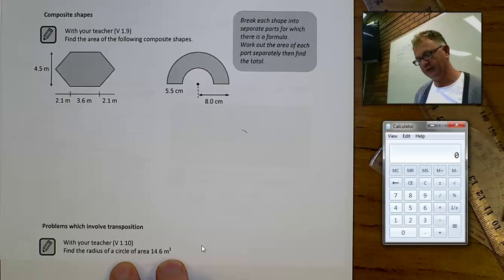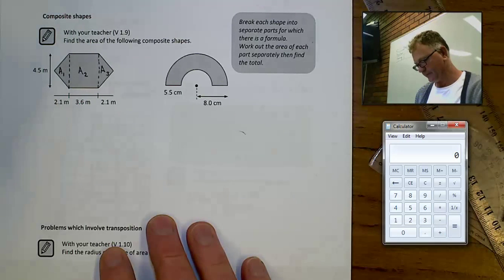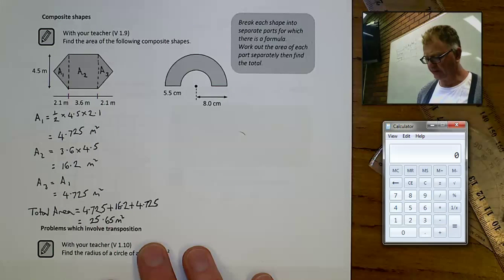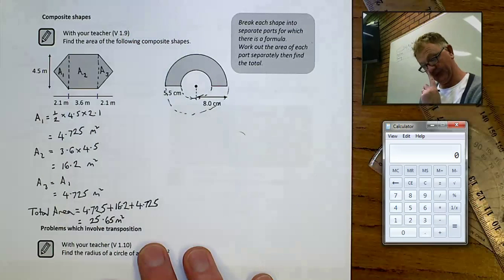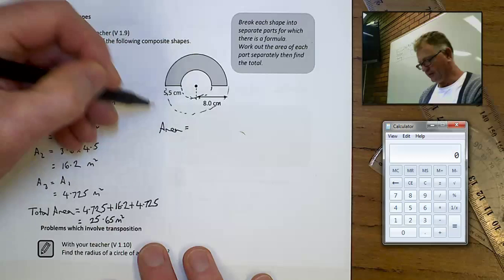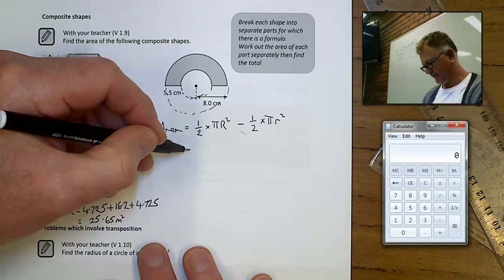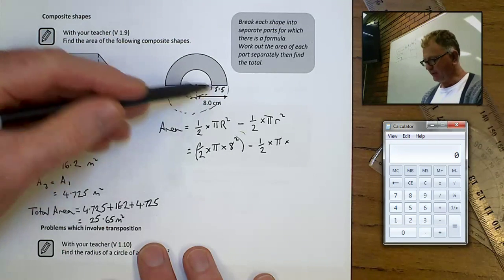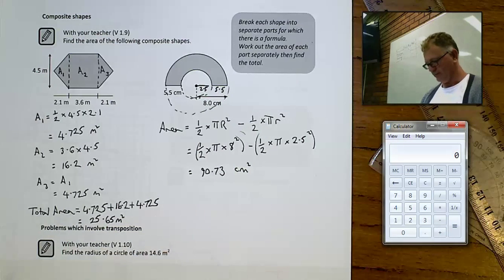MTG2 Meas V1 9